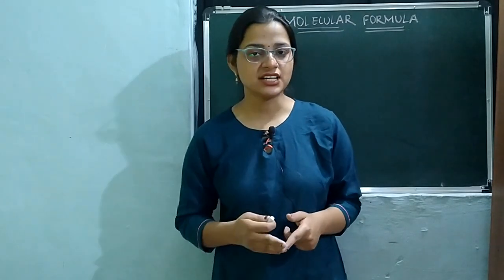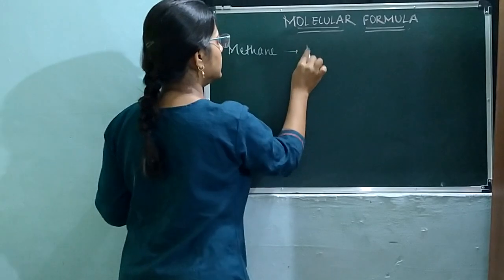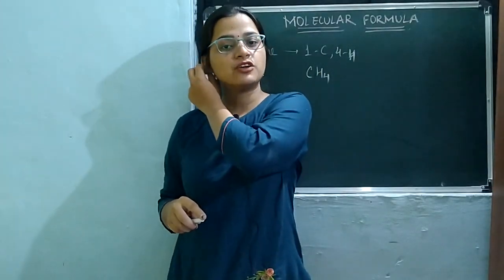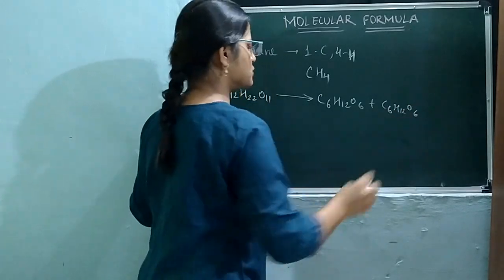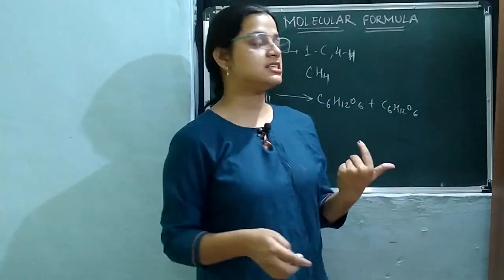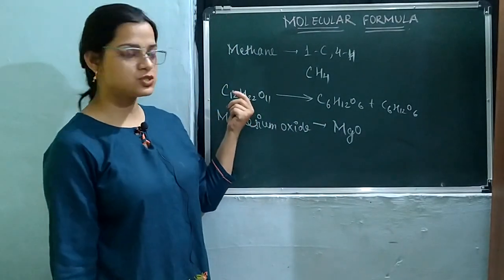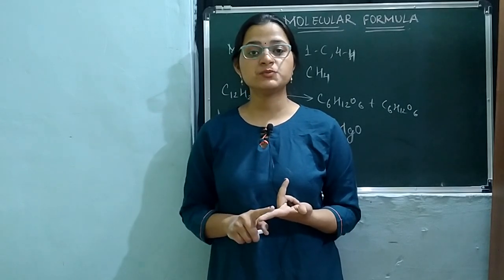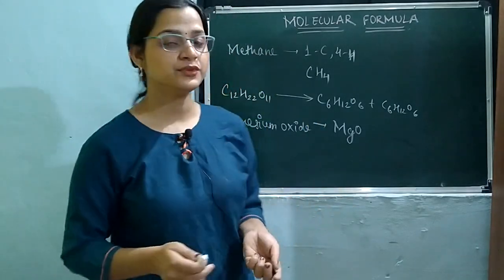Molecular formula | What is Molecular formula | Full Explanations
In this Video We Net Explanations Team has given full explanation on 'Molecular formula'. Students of Class 9, 10, 11 & 12 can solve their doubts on Molecular formula.